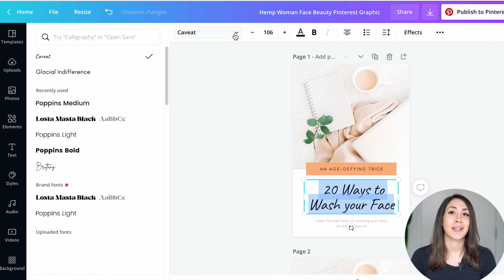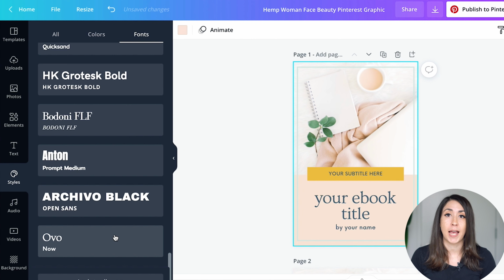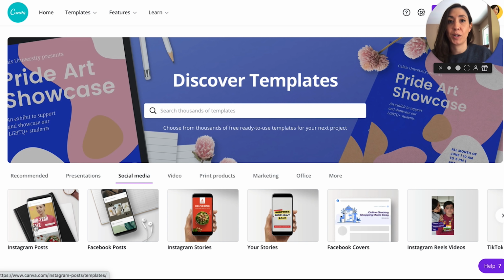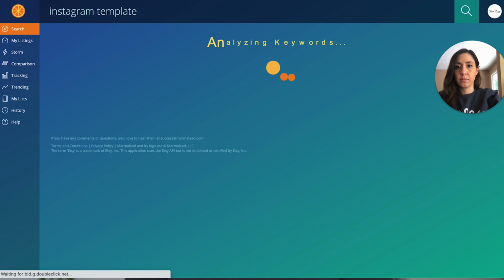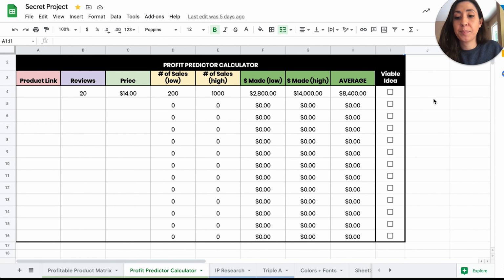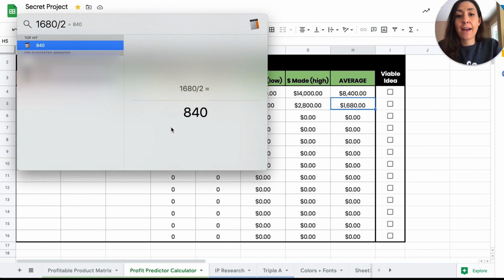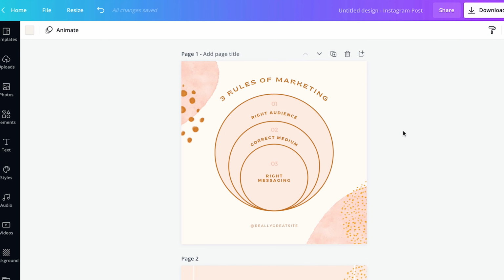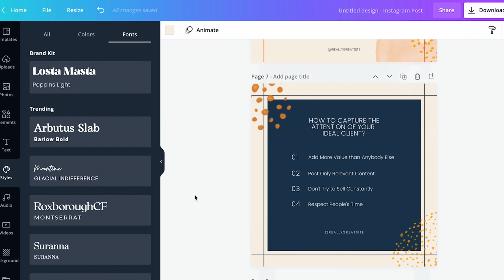Make Money with Canva Templates 2025! The Easiest Way to Make Money Selling Digital Products Online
🚀 See the BTS of my $2K/month Etsy Journey!

🤍 💖 FREE TRAINING 💖

One of the easiest ways to make money is by selling digital products online, specifically Canva templates! In this video I share with you how you can effortlessly make passive income by selling Canva templates on Etsy! This is a mix of business strategy and a Canva tutorial to help you learn how to use Canva more effectively and efficiently to make more money online! 😀
Make Money with Canva Templates! The Easiest Way to Make Passive Income Selling Digital Products Online

The free challenge is over, but get access to everything we discussed & MORE

//  O T H E R   A M A Z I N G   F R E E B I E S :
▷ 💖 FREE JUICY GUIDE! 🍑💦 The BEST 100 Digital Products to Sell on Etsy!

📺  💕 // Y O U ' L L   A L S O   L O V E   T H E S E   V I D E O S

 💻 // F A V O R I T E   B U S I N E S S   T O O L S :

🎥  🎞  // P L A Y L I S T S   Y O U ' L L   L O V E :

📱  // C O M E   S A Y   H I   T O   M E :
👉 ETSY SHOP

[SONY A6400]
[SONY LENS]